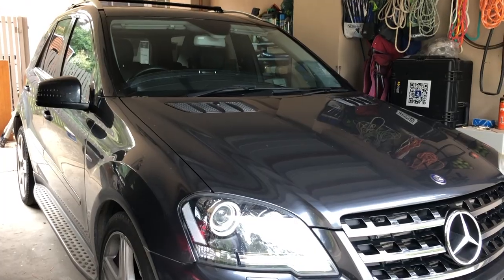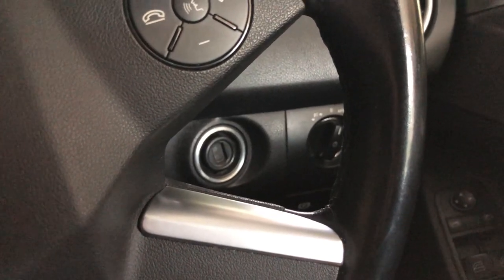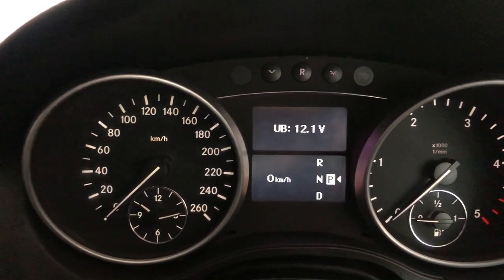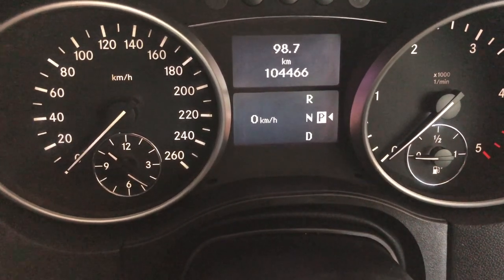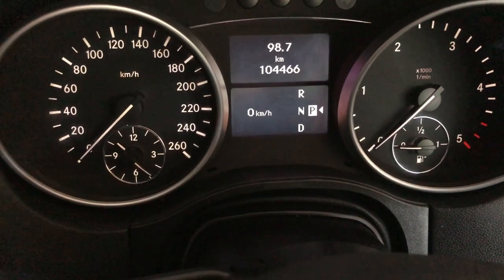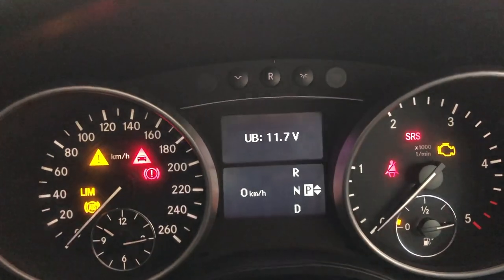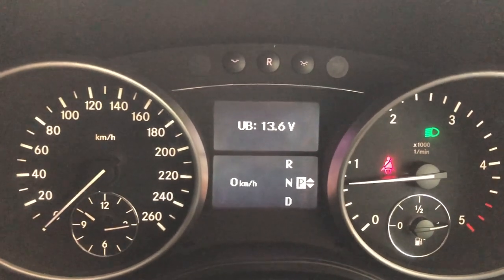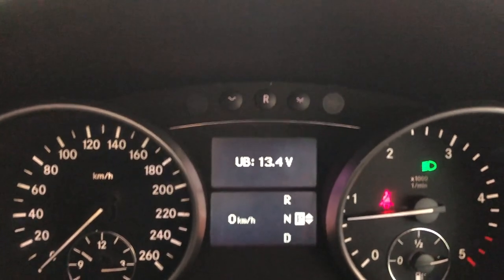Mercedes Secret 12V Menu - Easy DIY Battery and Alternator Check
In this video I show you how to access the secret Mercedes menu to check your car batteries voltage and to explain how you can use this information to determine not only the health of your car battery but also your vehicles alternator.

The vehicle used for demonstration purposes in the video is my 2011 ML300, however this video is applicable to many Mercedes models including ML280, ML320, ML350 and GL series in general.